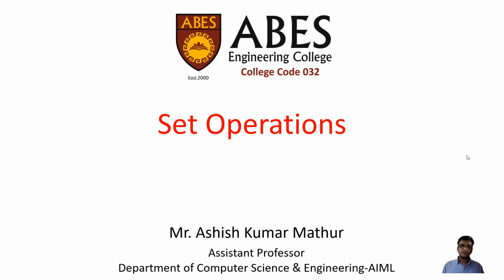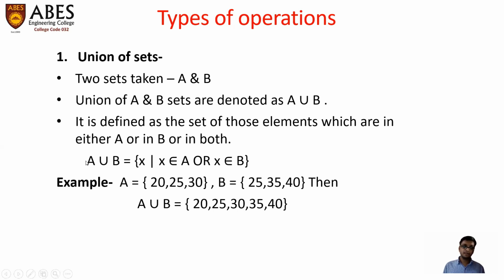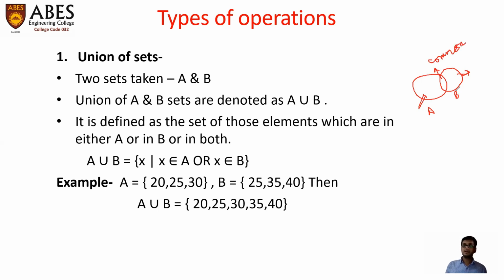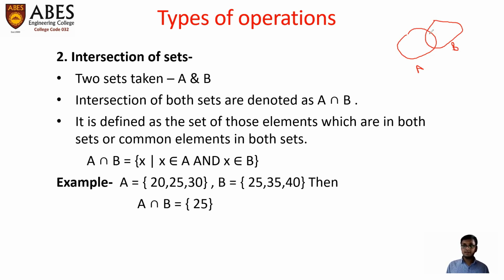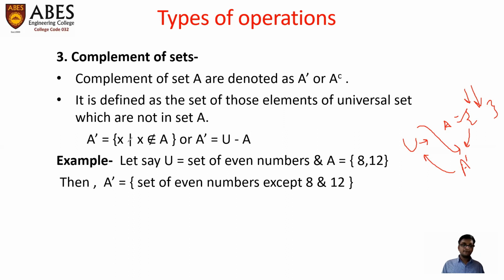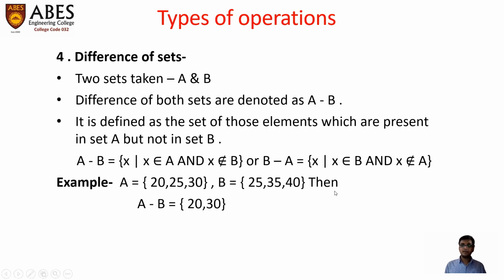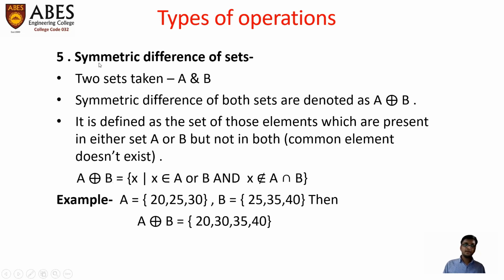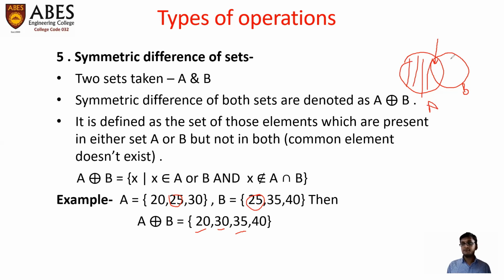Set Operations | Discrete Mathematics | ABES Engineering College, Ghaziabad